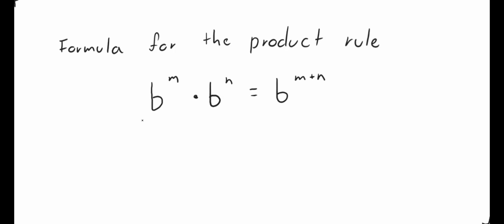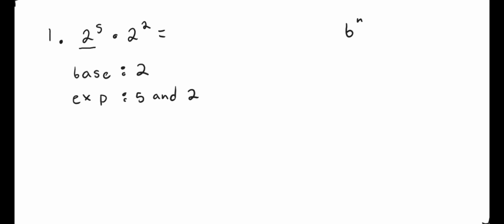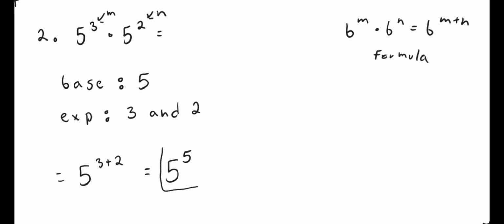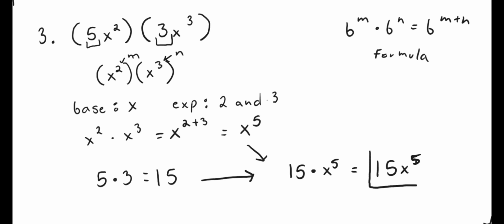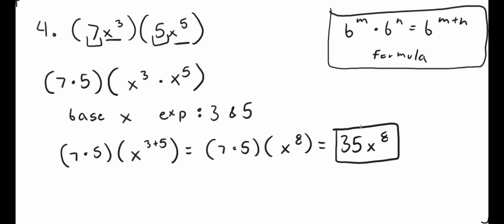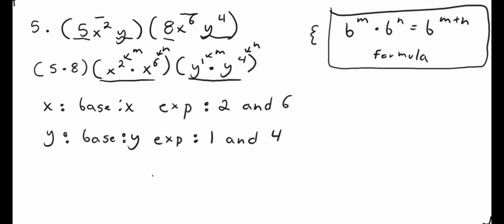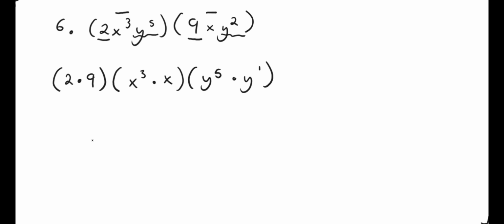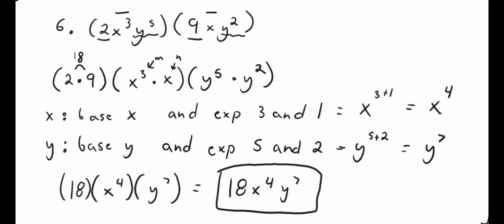The Product Rule - Algebra Edition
0:00 - Introduction
0:40 - Explanation
2:42 - Question 1 - (2^5) (x^2)
4:49 - Question 2 - (5^3) (5^2)
5:52 - Question 3 - (5x^2) (3x^3)
8:30 - Question 4 - (7x^3) (5x^5)
10:23 - Question 5 - (5x^2y) (8x^6y^4)
13:56 - Question 6 - (2x^3y^5) (9xy^2)
17:10 - Ending

I go over the product rule and 6 questions that can help out.

Remember that you did the hardest part of studying, which is getting started. You are a rockstar!